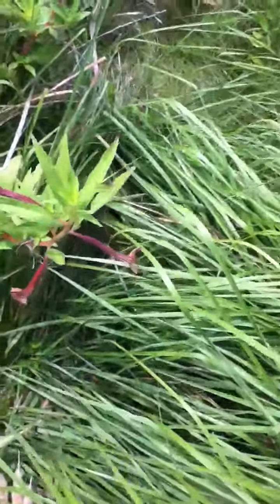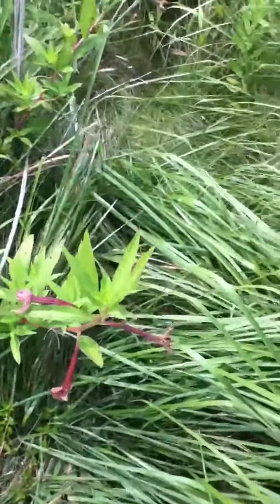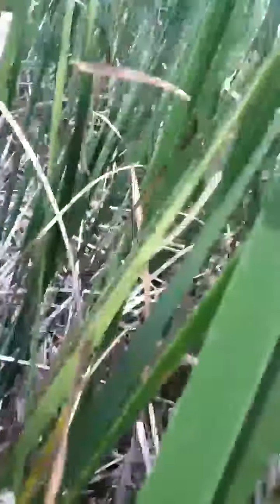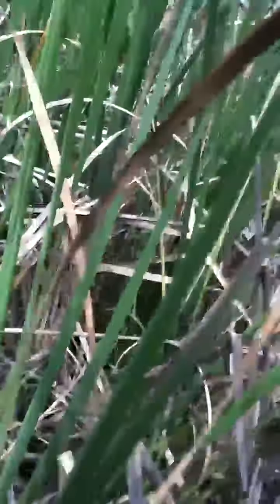going in the snake pit